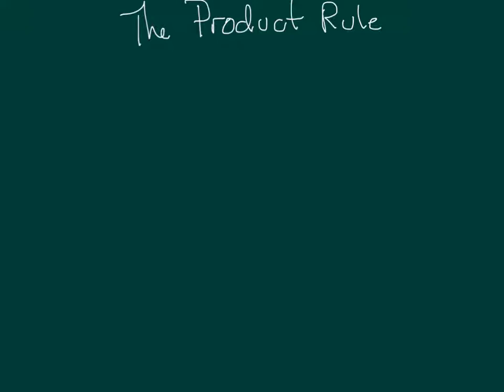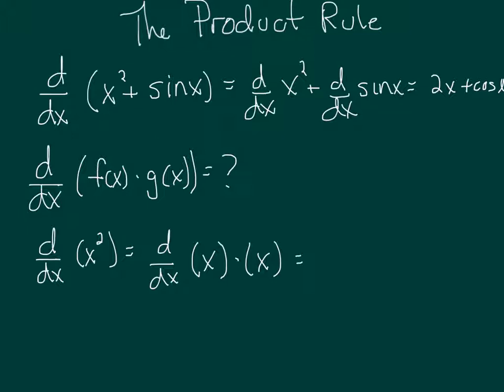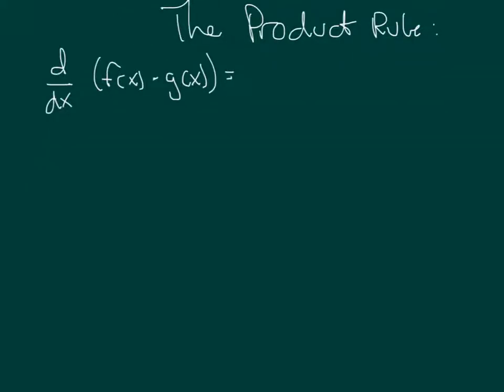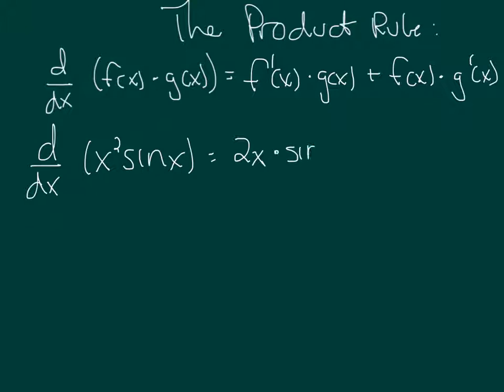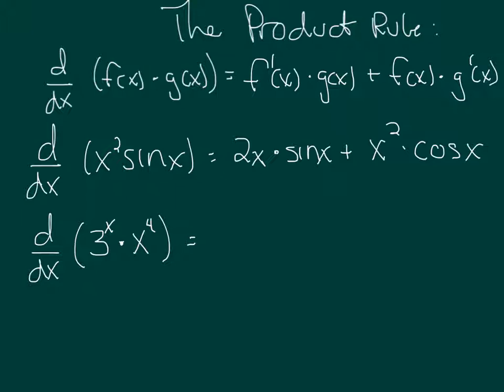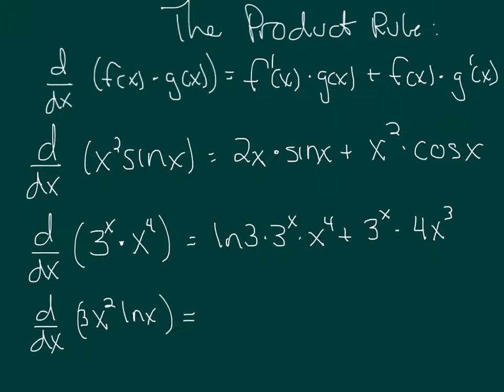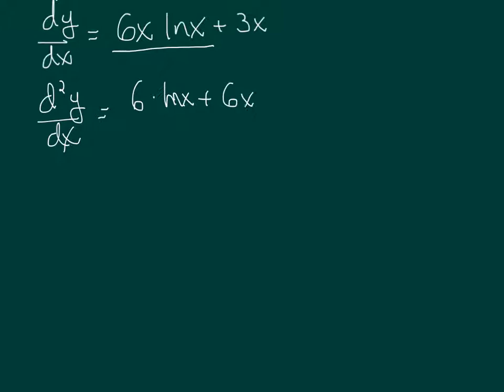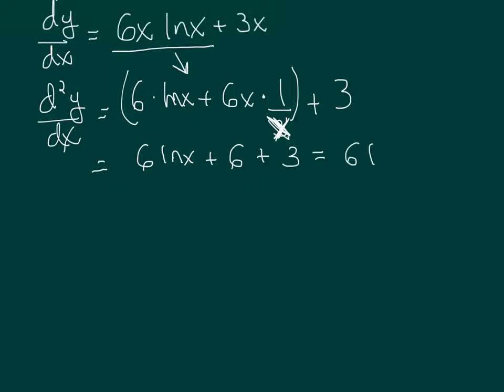CalcVideo: The Product Rule